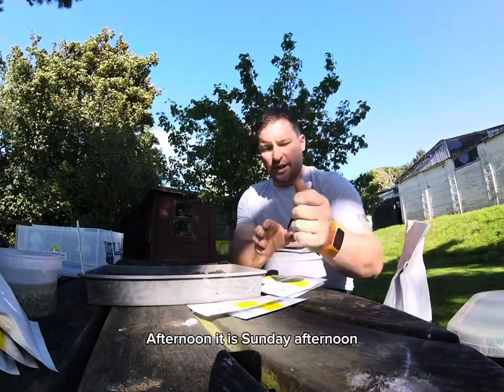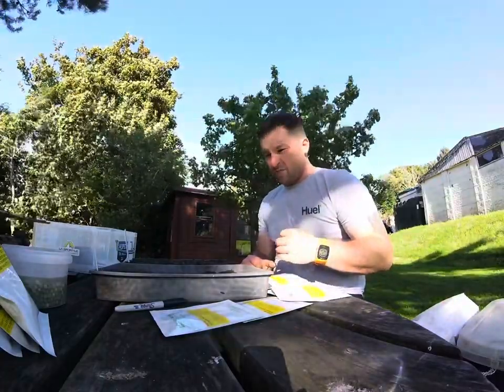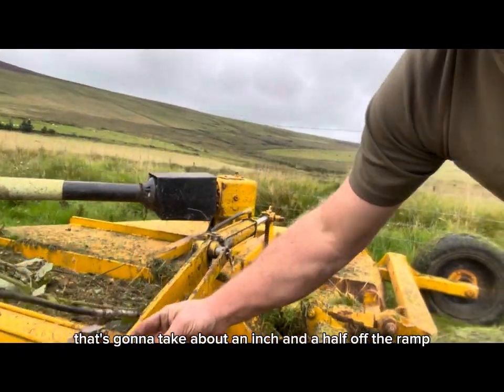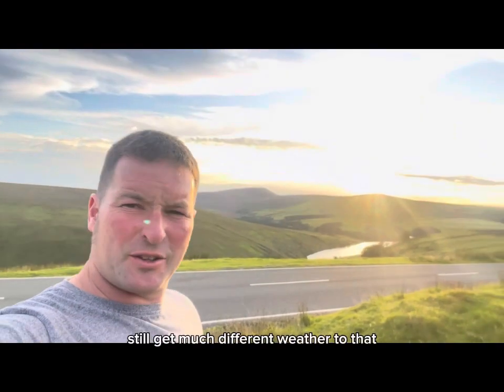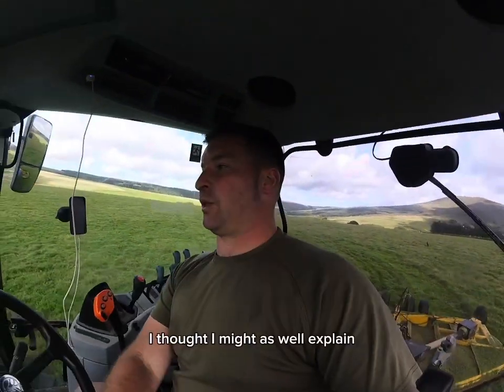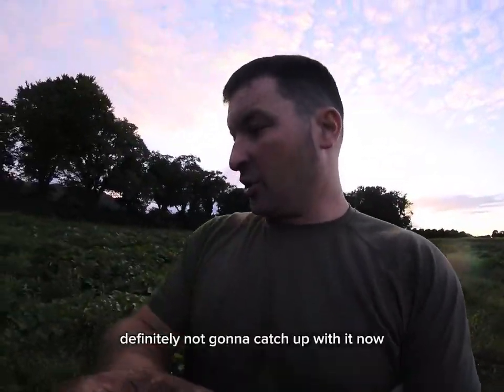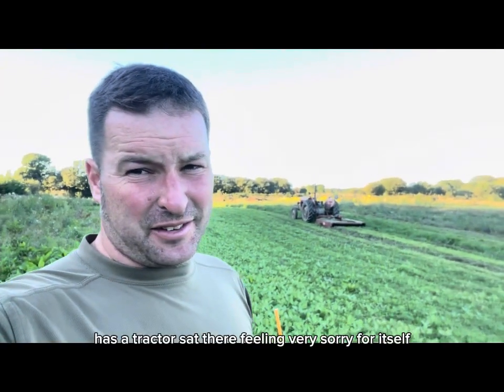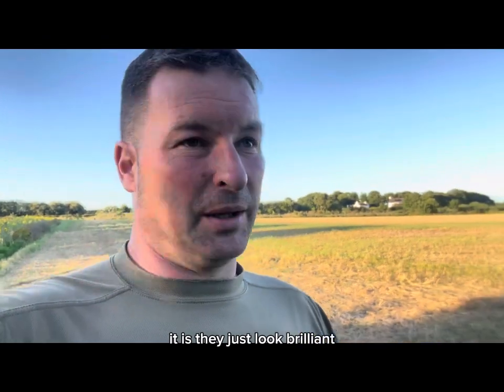Sun and showers,bees and breakdowns, pumpkins and peas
Update from the week ending 18th August, topping with 2 different tractors and very different topper, getting attacked by bees and breaking my Massey.